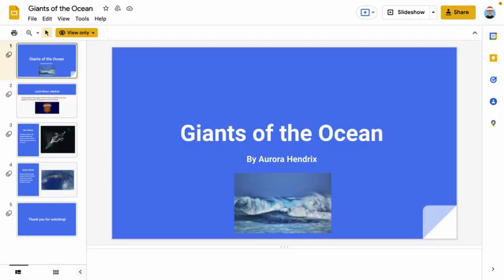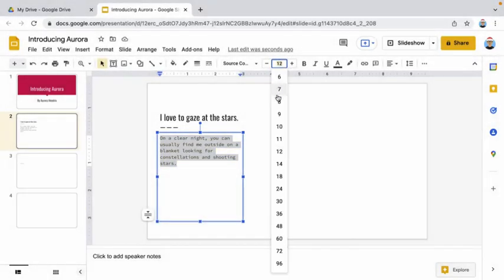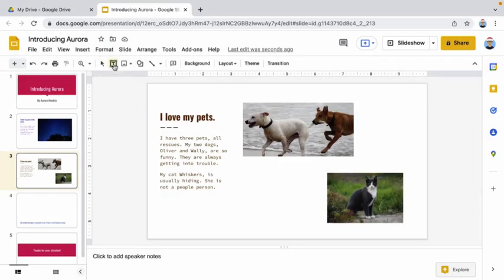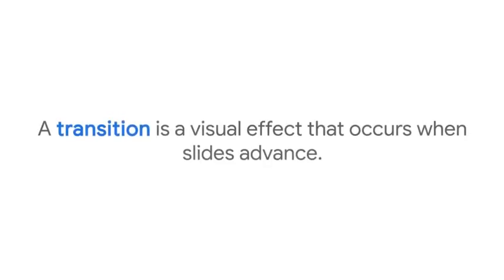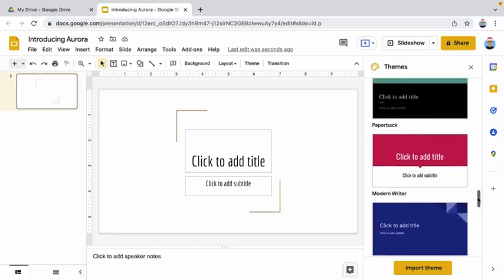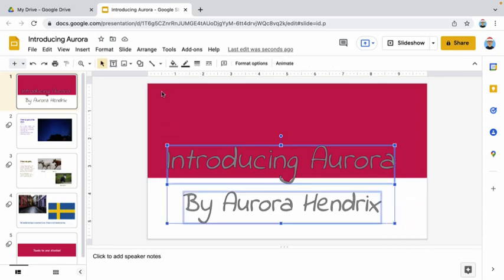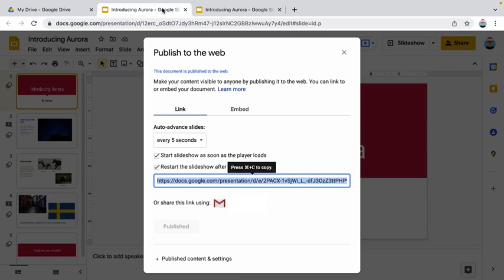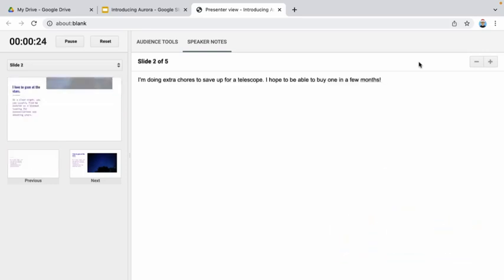HOW TO CREATE A PRESENTATION in GOOGLE SLIDES - APPLIED DIGITAL SKILLS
TUTORIAL VIDEO:

Share information about any topic by creating an interactive presentation using Google Slides

Videos

Create a Presentation "All About a Topic"

1. Introduction to Create a Presentation All About a Topic
2. Choose a Theme and Add a Title
3. Add Text to Your Presentation
4. Add Images to Your Presentation
5. Add Animations to Your Presentation
6. Add Transitions to Your Presentation
7. Digitally Share and Comment
8. Create a Presentation “All About a Topic” Wrap Up
9. Extensions

a.) Change the Look of Your Theme
Change the look of your presentation’s theme.

b.) Customize Your Presentation with Word Art
Add Word Art to your presentation.

c.) Embed a Video into Your Presentation
Add a video to a slide in your presentation.

d.) Publish Your Presentation to the Web
Publish your presentation to the Web so others can view it.

e.) Add Effects to Text and Images
Add effects to make your text and images look more exciting.

f.) Organize Your Presentation with Speaker Notes
Add speaker notes to your presentation.

Source:
              Grow with Google Program